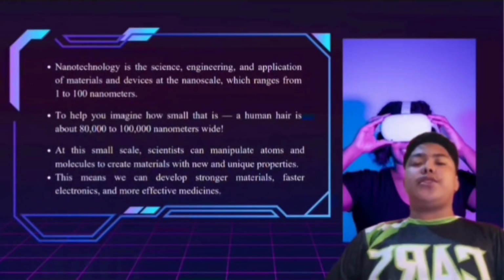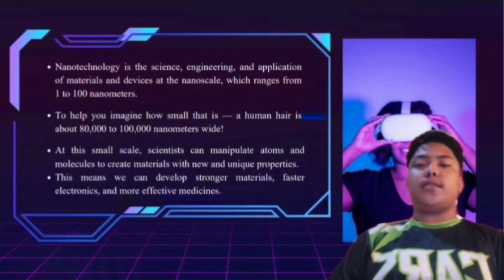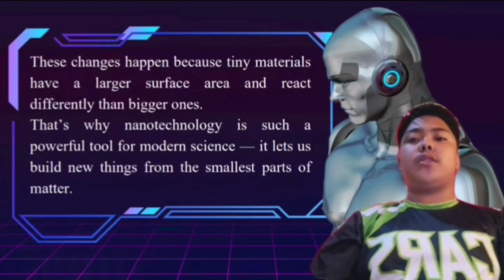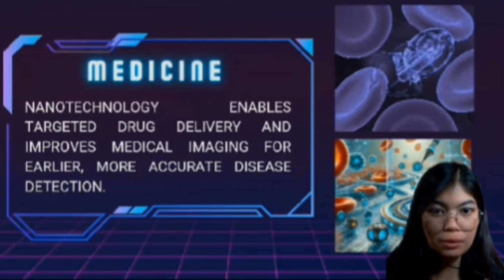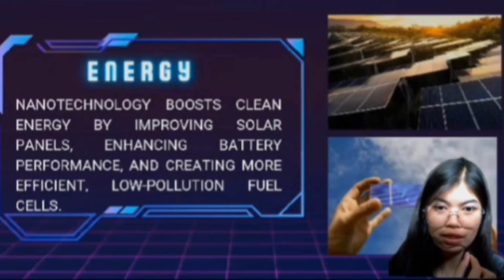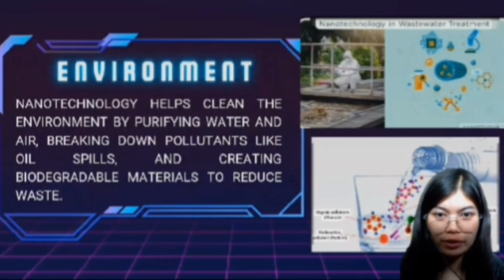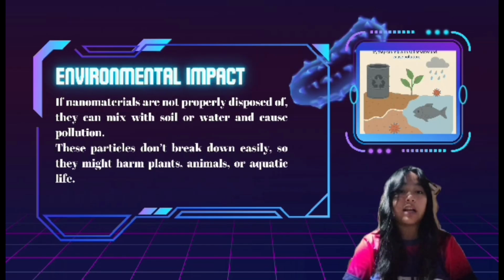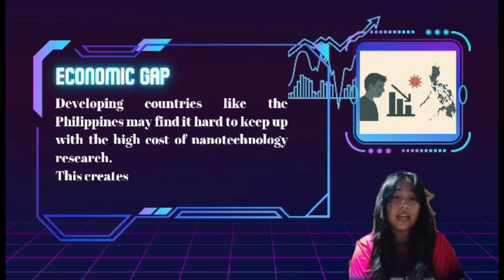The Study and Application of Nanotechnology